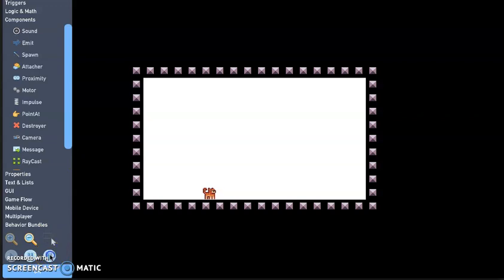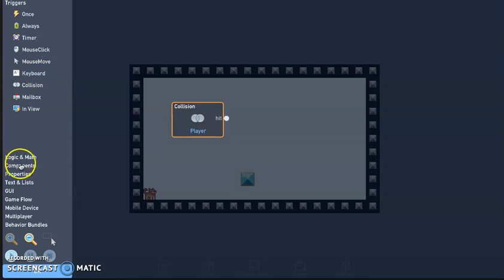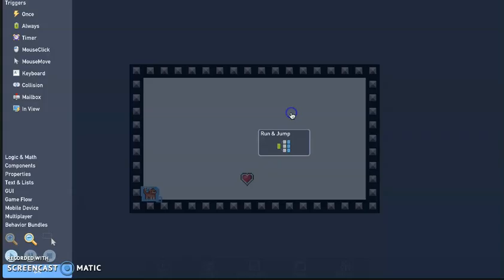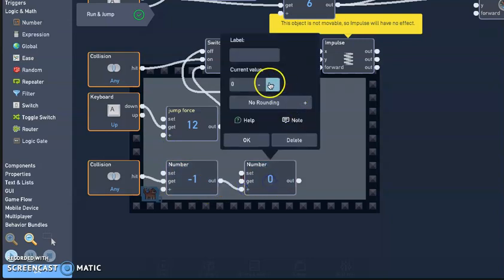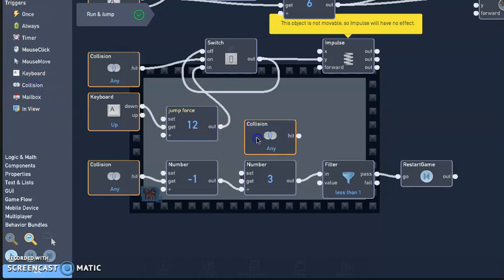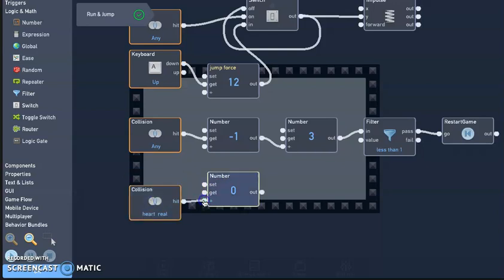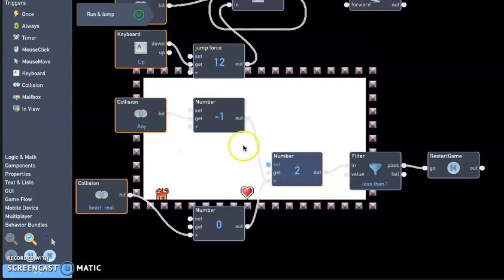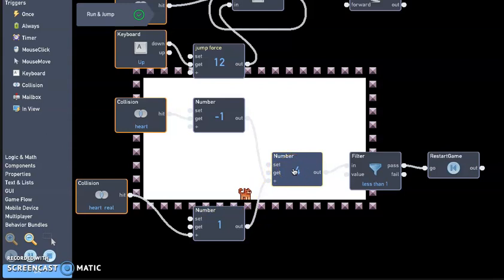Flowlab Quick Tutorial Series: Heart Health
This video demonstrates how to add health/lives to your health meter.